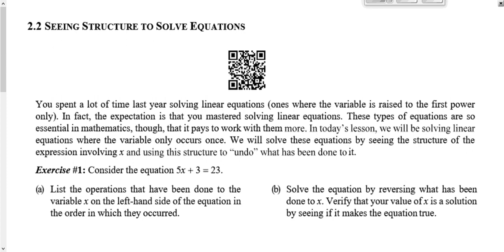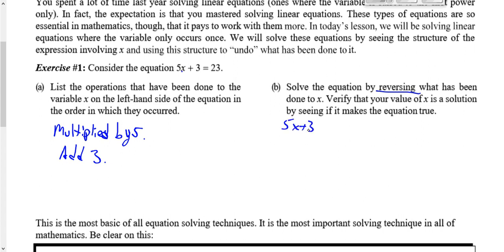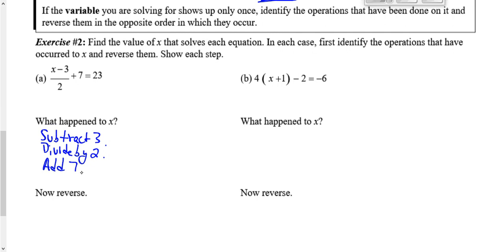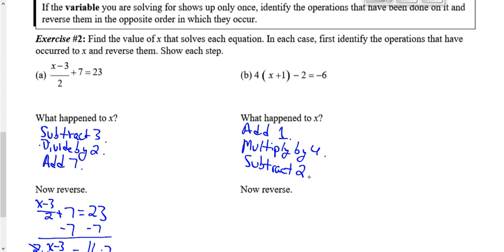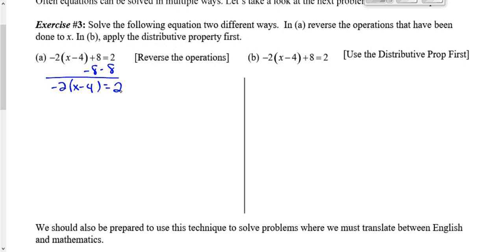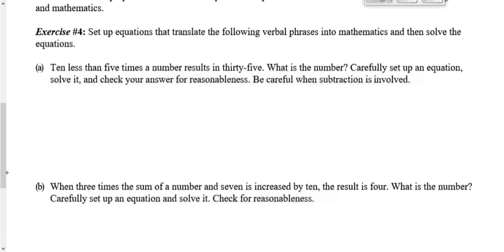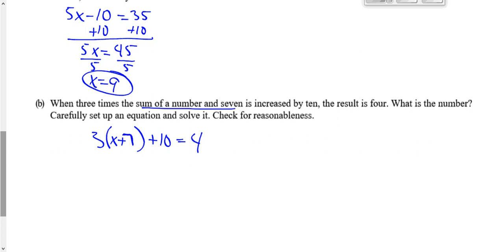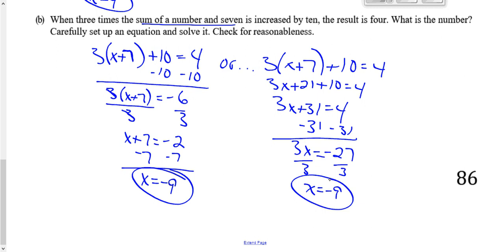Alg 02 02 Video